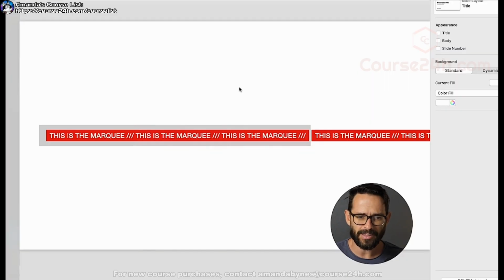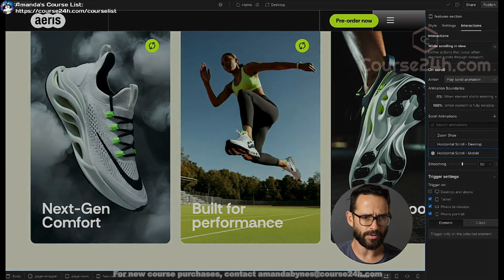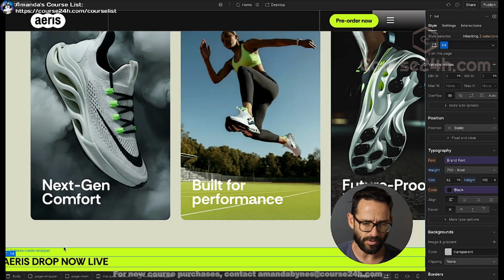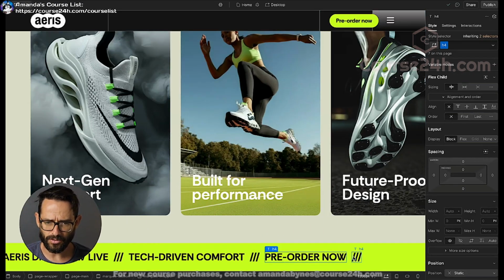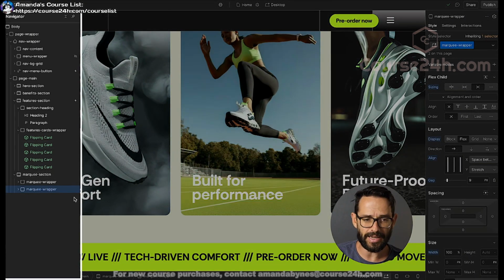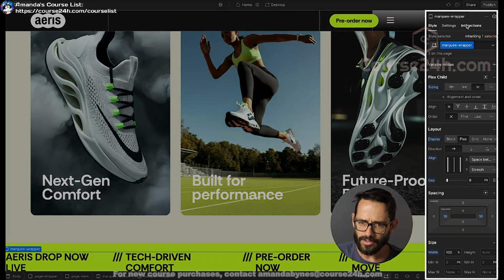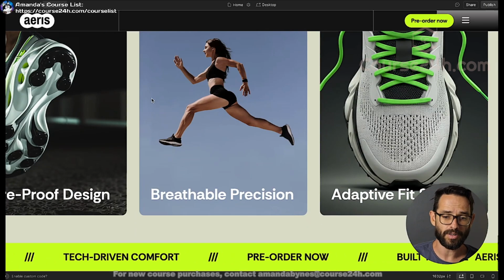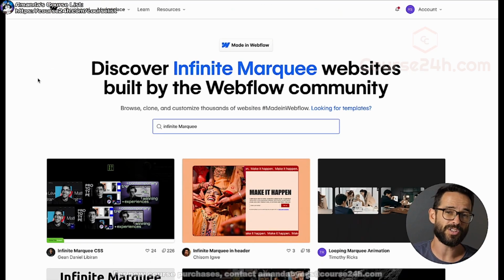04 18 Creating an infinite marquee